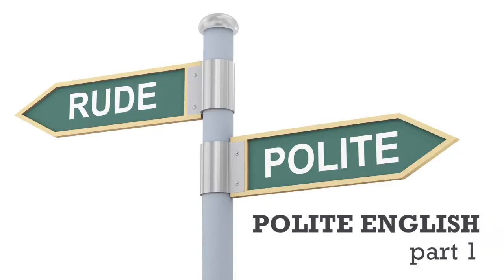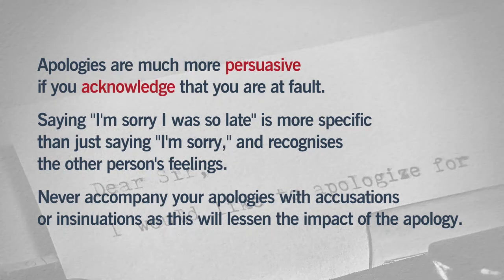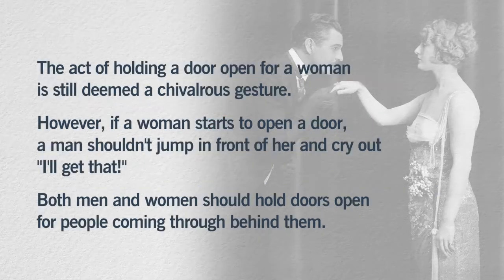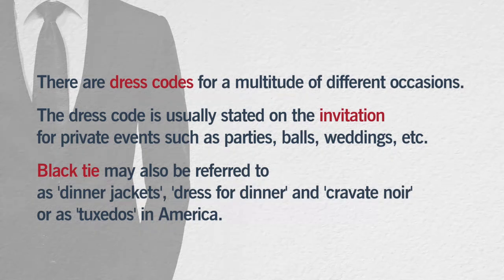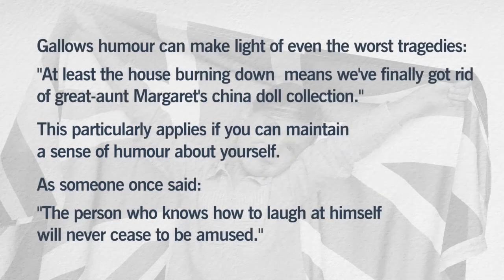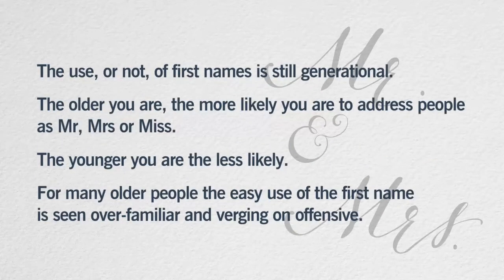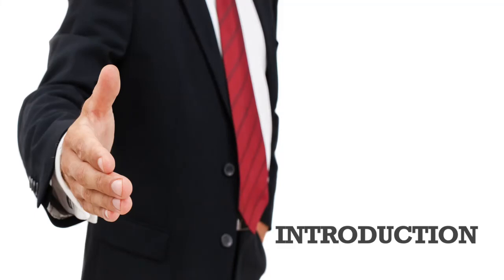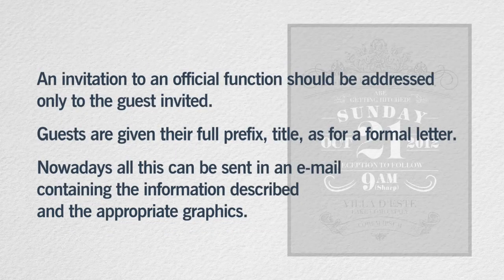Speak-it-right Lesson 3 Unit 4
Speak it right – L’ inglese tecnico per architetti dedicato alla progettazione e le costruzioni – è un corso on line di approfondimento specialistico della lingua inglese per accrescere vocabolario e competenze linguistiche di professionisti della progettazione, che già posseggano un livello di inglese base o intermedio.

Durante il corso il professionista apprenderà termini tecnici relativi all’argomento trattato al fine di ampliare la base di vocaboli conosciuti così da arrivare all’apprendimento di oltre 600 termini specialistici, da aggiungere a quelli generici già imparati, che gli consentano di muoversi con maggior competenza in ambienti internazionali.